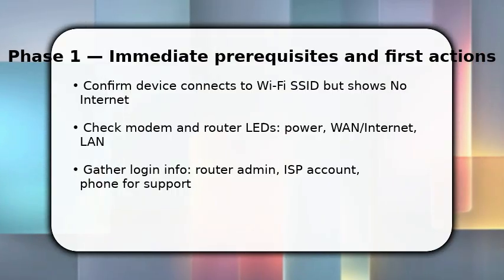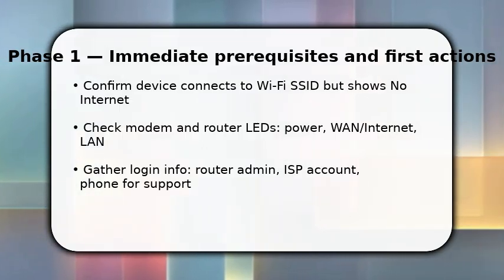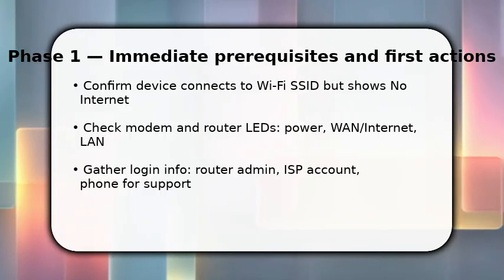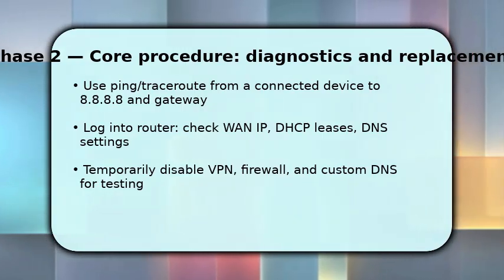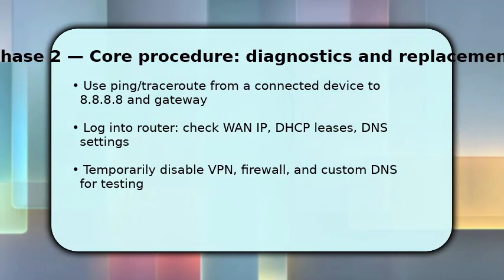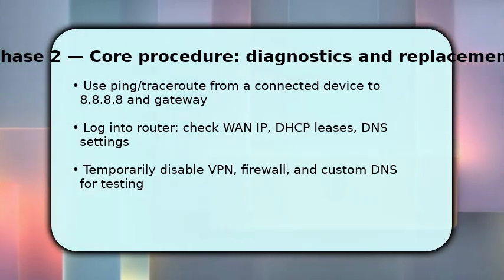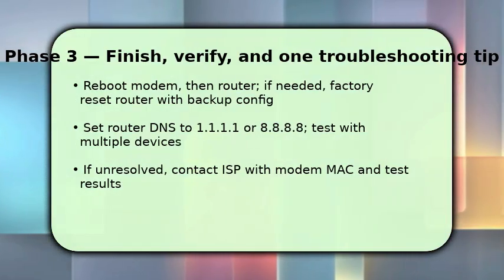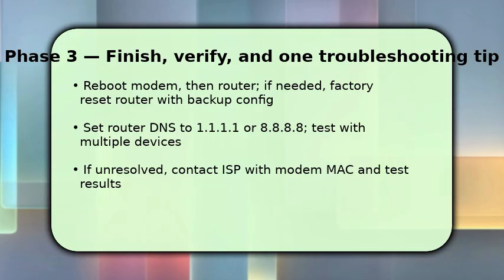How to Fix Wifi with No Internet Connection (updated)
How to Fix Wifi with No Internet Connection (updated) | 🔒 Surfshark VPN Deal — Stay private and secure. $1.99/mo + 3 Months Free ▸

Discover effective solutions to restore your Wi-Fi connection when you're experiencing no internet access. This updated guide covers common issues like router misconfigurations, signal interference, and outdated firmware that can disrupt connectivity.

fix wifi, internet not working, wifi connection issue, router setup help, signal strength troubleshooting, firmware update guide